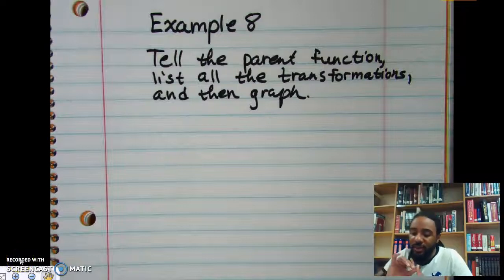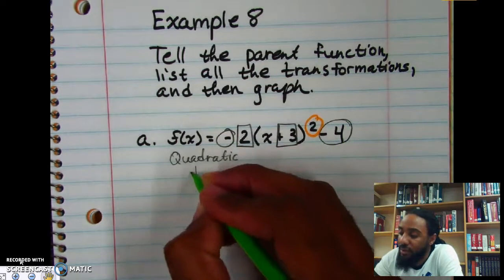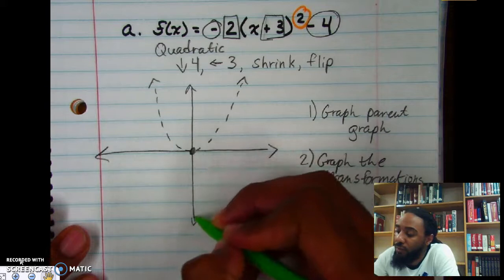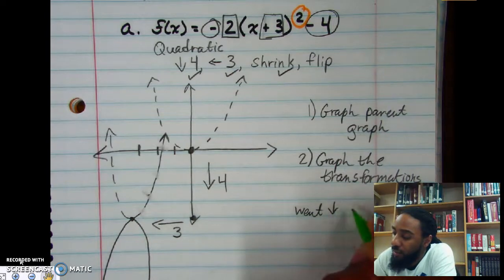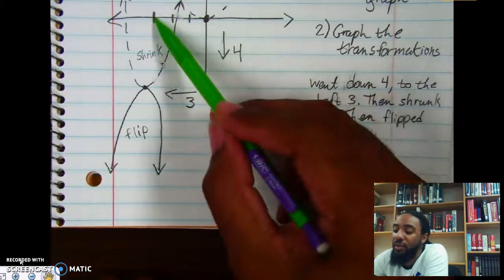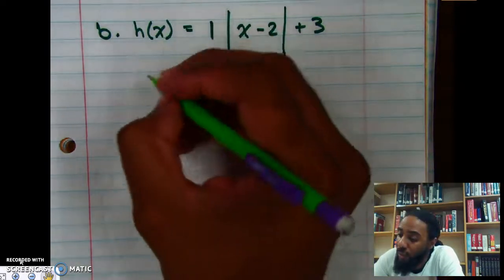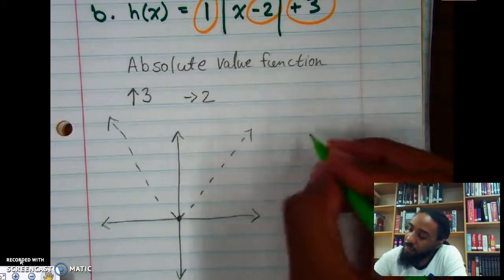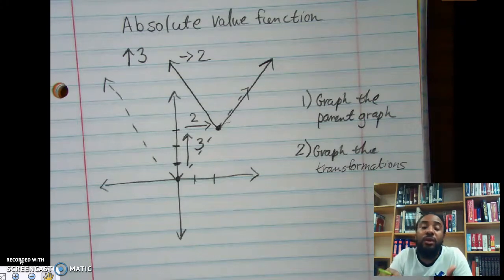Transformations part 6